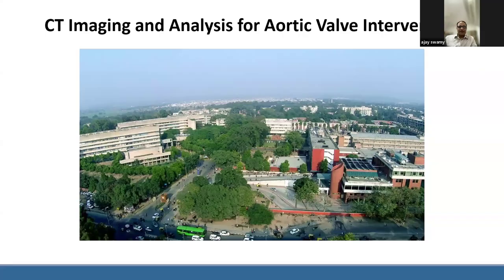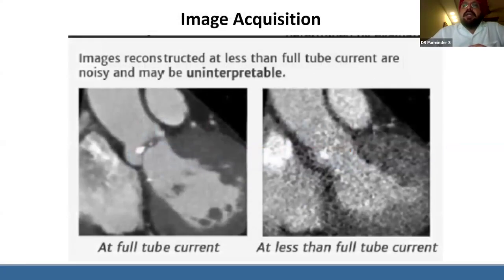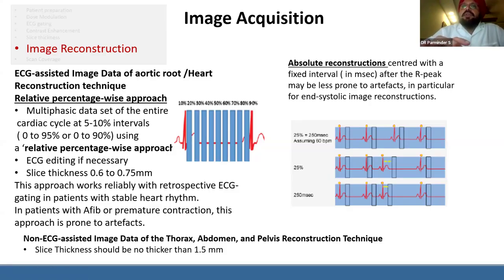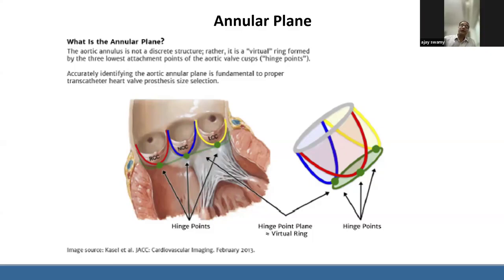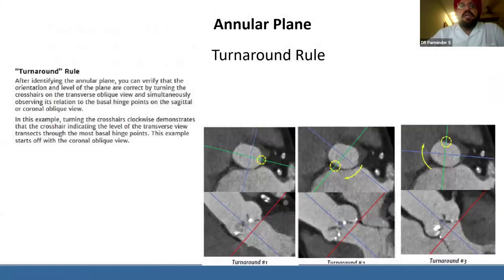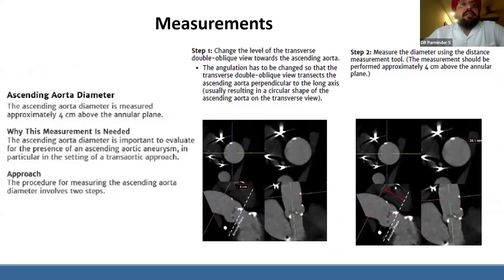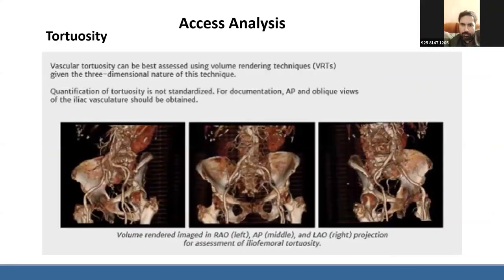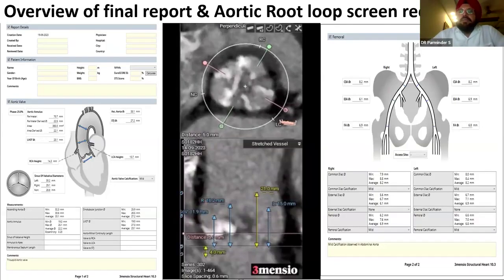PGI session 26th September